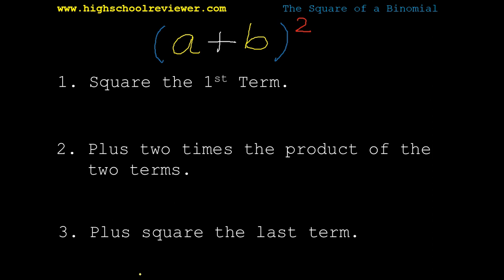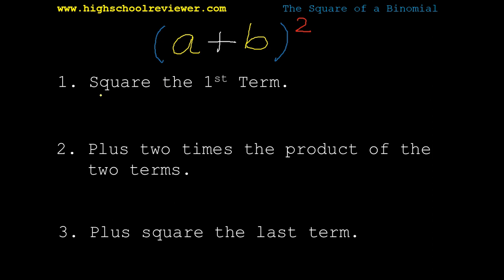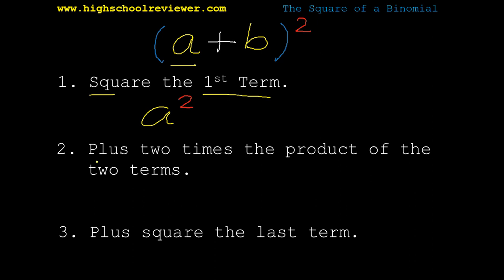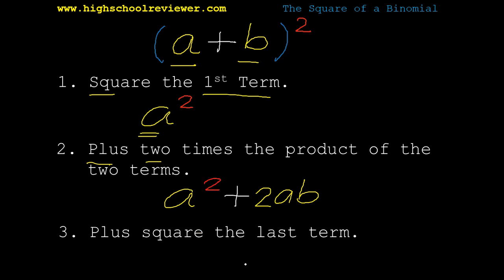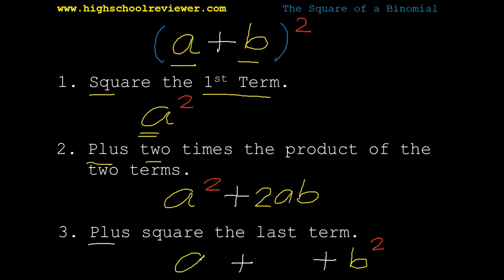The Square of a Binomial - 1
Hello everyone. This is a video tutorial on how to get the square of a binomial. There are three steps. The first is to add 2 multiplied by the product of the two terms. And the third one, is to add the square of the last term.